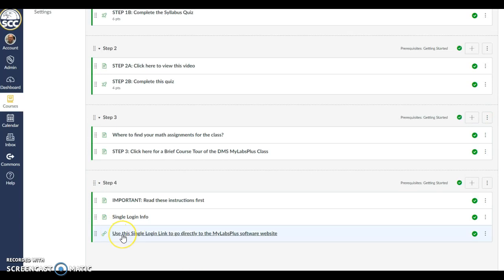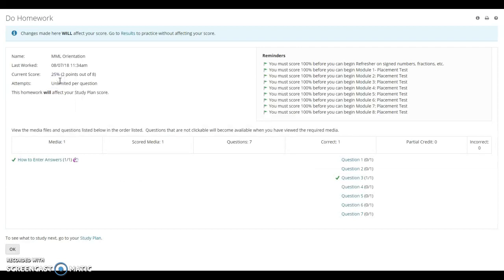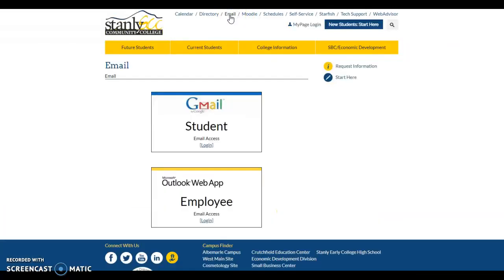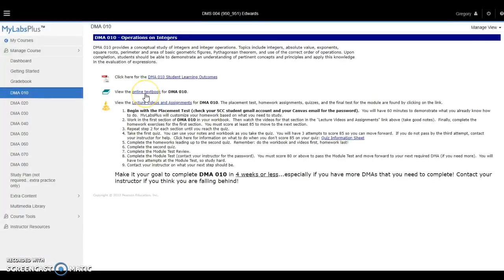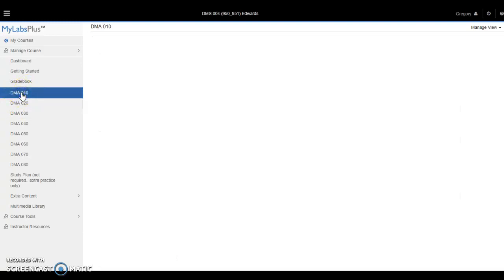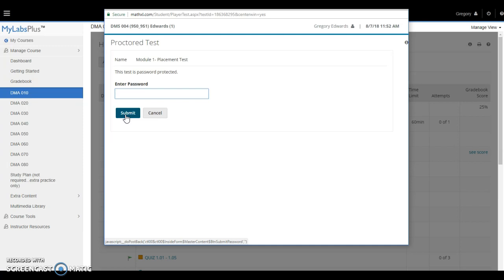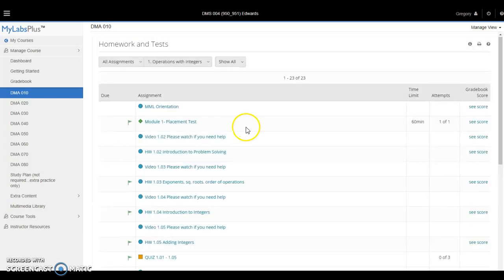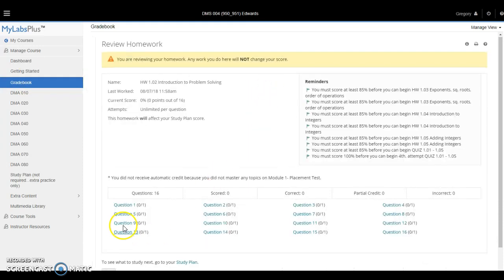Navigating to MyLabsPlus from Canvas